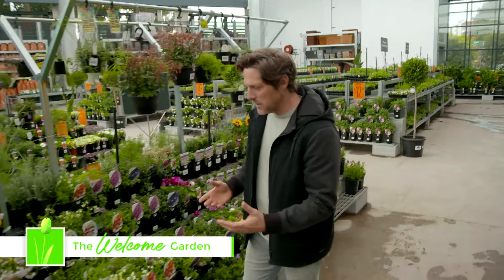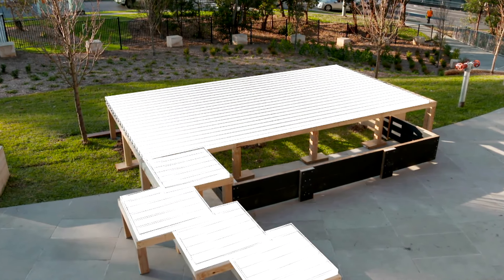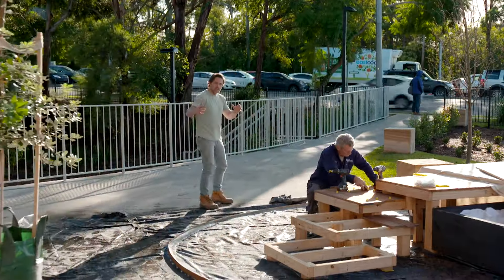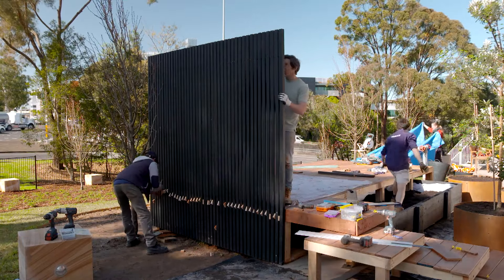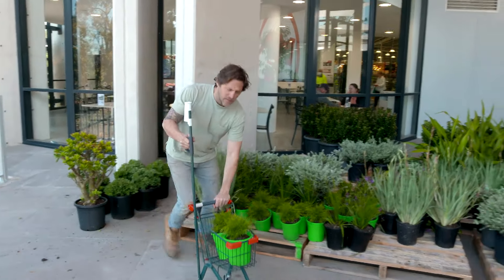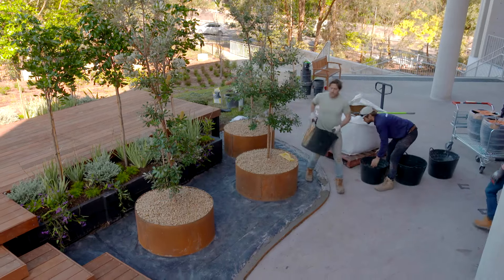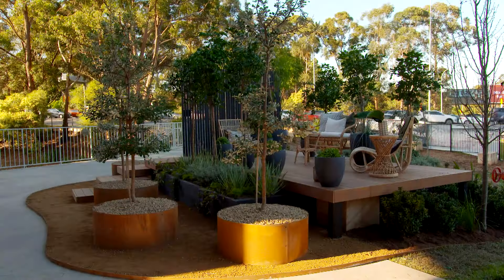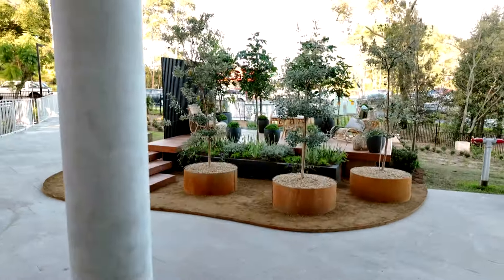Garden Inspiration | Great Home Ideas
Unleash your creativity with our garden inspiration ideas! Discover a wealth of tips and trends to transform your outdoor space into a lush, vibrant haven. Explore innovative landscaping techniques, and unique decorative touches. Start your gardening journey today and turn your yard into a beautiful, thriving oasis with our garden inspiration!